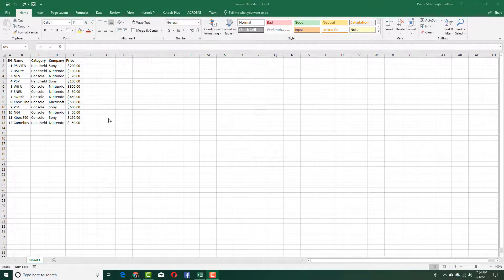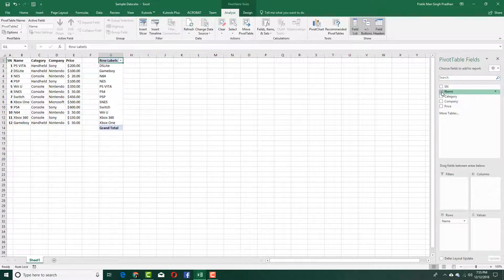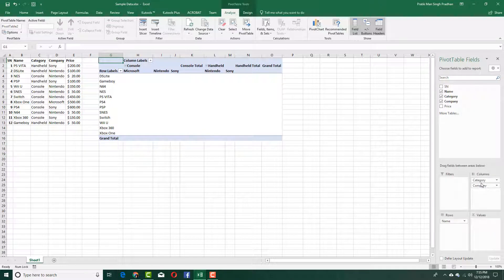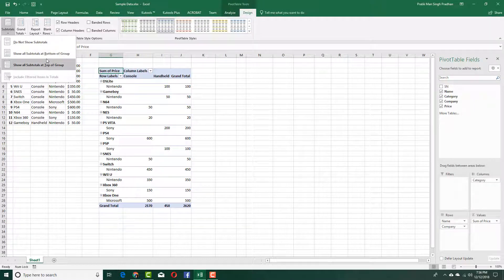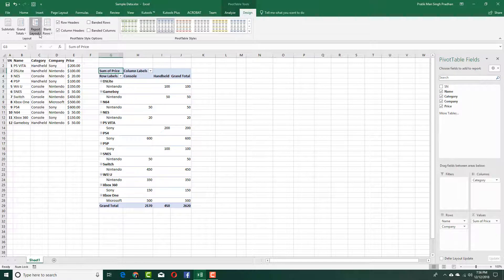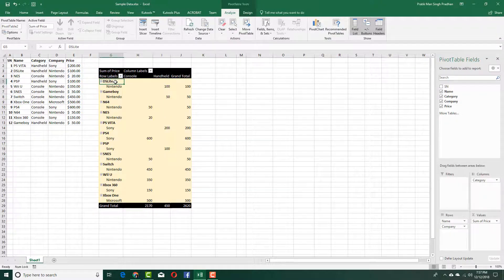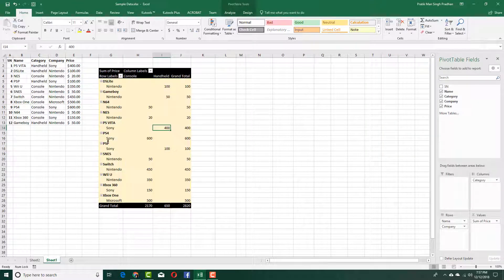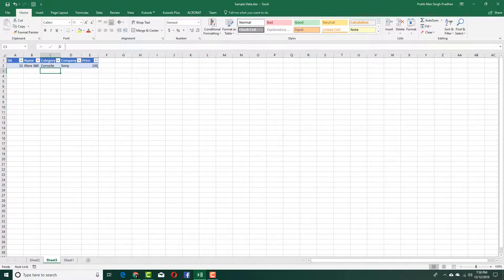MS Excel Tutorial - Lesson 80 - Pivot Tables Manipulation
In this tutorial, we will be discussing on Pivot Tables Manipulation in MS Excel.